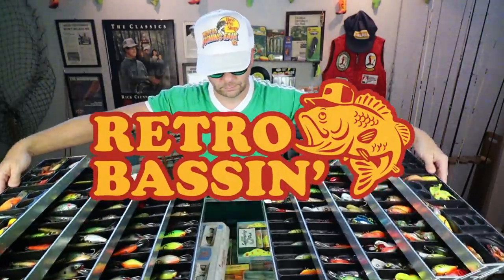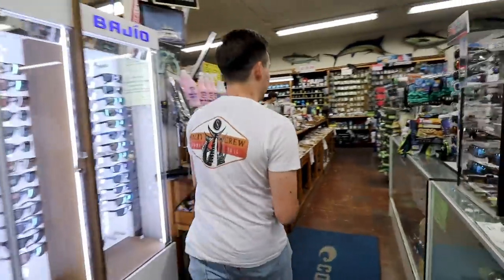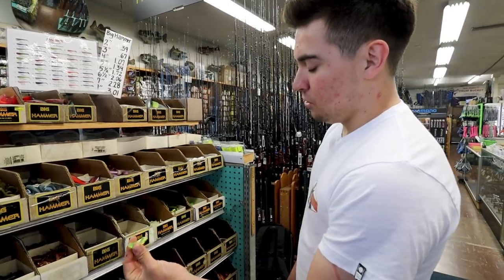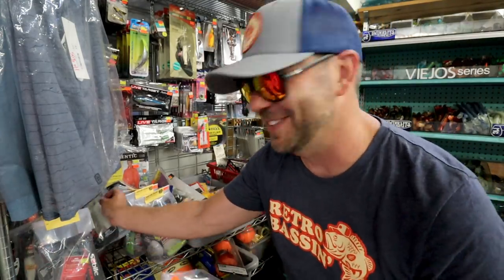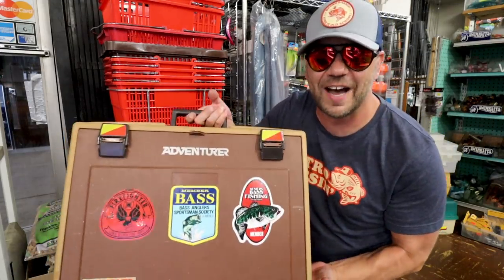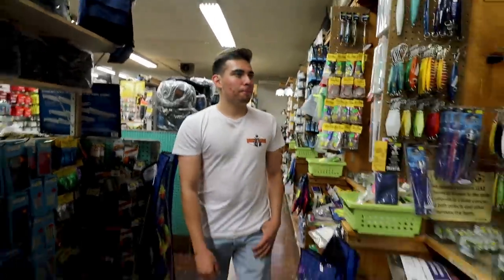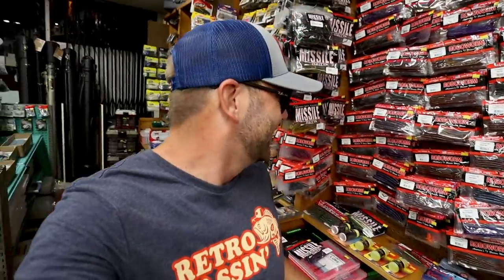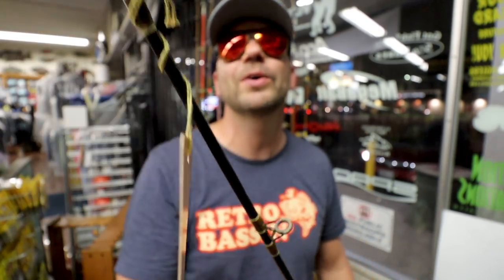Old School Gold Rush at Sav-On Tackle (Walk Thru)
Opening in 1966, Sav-On Tackle has been a part staple for southern California fisherman from Oxnard to San Diego. This family owned tackle shop has to be one of the coolest, old school fresh and saltwater shops we've ever set foot in. This full-service tackle shop has everything from long range tuna outfits and rigs to high-end swimbaits for big California largemouth bass. If you are going fishing and are looking for offerings from War Baits, Big Hammer Swimbaits, MC Swimbaits, Gary Yamamoto, Daiwa, Roboworm, Deps, Spro, Shimano, Berkley, and more, Sav-On has you covered. According to the folks at Sav-On, "The team at Sav-On Tackle is dedicated to improving your fishing experience, by providing you the largest selection of bait and tackle in southern California we look forward to putting you on your personal best.  With a team of staff that is both friendly and knowledgeable, we look forward to putting fishermen on more fish for generations to come."